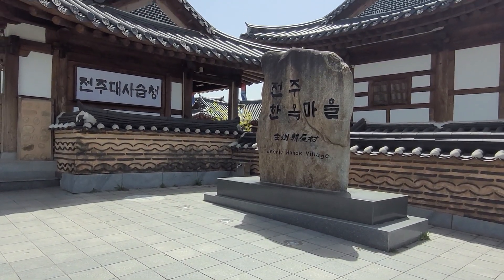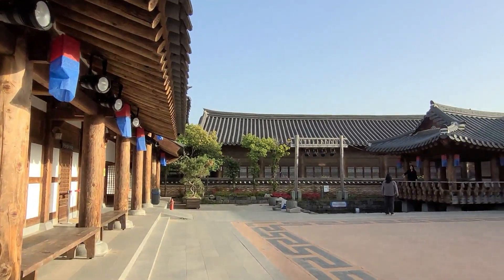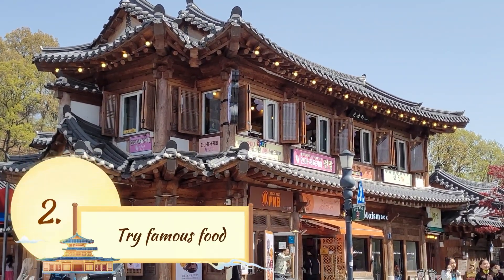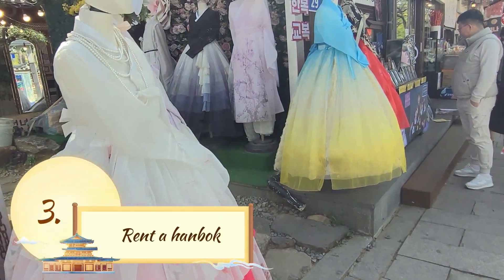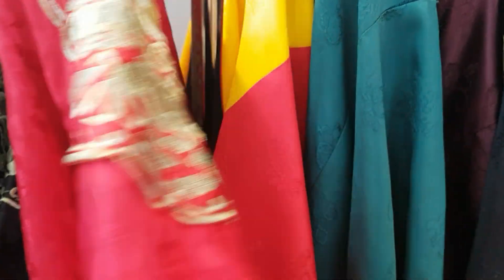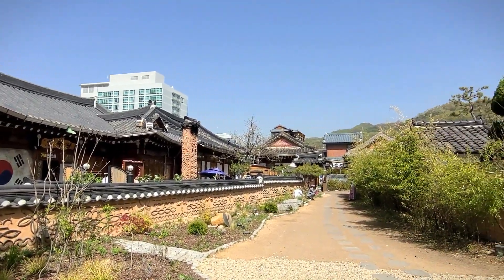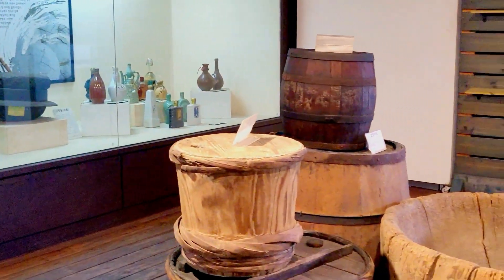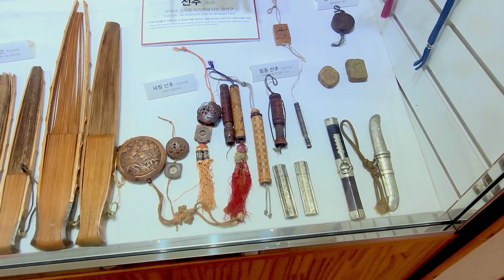10 Things to do in JEONJU - Dive into Korea's Traditional Heart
Dive deep into the rich history and vibrant culture of Jeonju, South Korea, as we explore the iconic Hanok Village. From its historical roots to the bustling narrow streets lined with traditional Korean houses, Jeonju is a blend of the old and the new. In this video, we'll:

🌏 Wander the picturesque streets of Hanok Village, stepping back in time.
🍲 Indulge in Jeonju's famed dishes like Bibimbap, a savory mix that symbolizes the city's culinary heritage.
👘 Experience the elegance of wearing a Hanbok, Korea's traditional attire.
🕌 Marvel at the historical beauty of the Gyeonggijeon Shrine, a testament to Jeonju's royal past.
☕ Unwind in quaint traditional teahouses, sipping on aromatic Korean teas
🎨 Engage in enriching workshops that give a hands-on introduction to Korea's crafts.
🎉 And much more! From museums to parks and special events, Jeonju is a treasure trove waiting to be discovered.

Join us on this journey and discover why Jeonju's Hanok Village is a must-visit for anyone traveling to Korea!